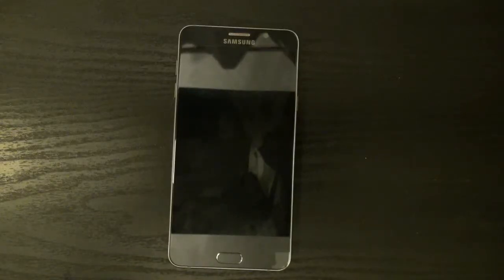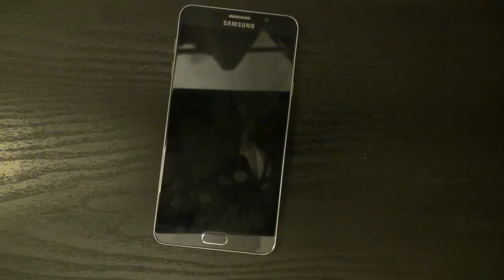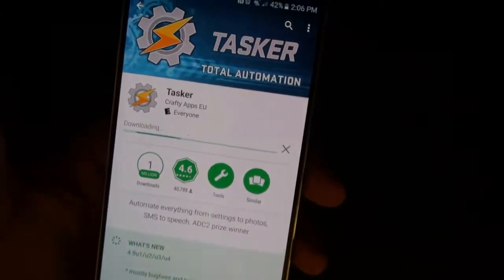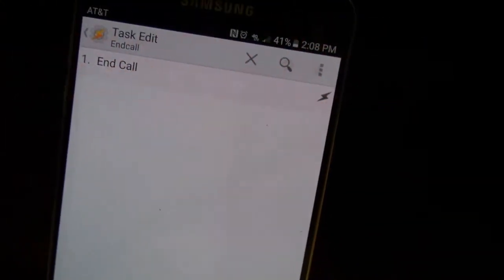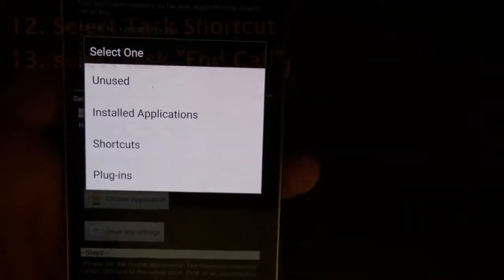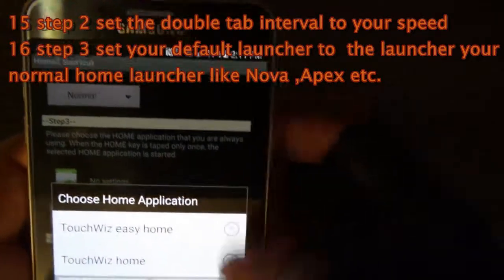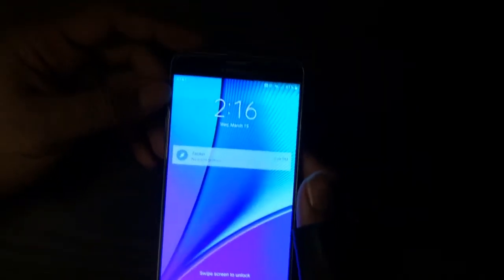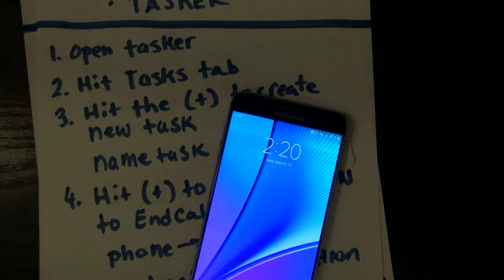How to use Homebutton to end call ANDROID (Simple steps in Tasker Untested for S8/Bixby button)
The savage will show you an alternative method to ending a phone call using the HOME BUTTON. This No BS let the rant continue.

I have also found a way to make triple tap work using NOVA launcher so no need to use Home2Shortcut as in this video (That was not the case when this video was created)

Drive for Uber But dont quit your real job Take advantage of my sign on bonus

NOTICE
you may want to disable any action that responds to double tap, such as

Samsung Camera Quick Launch
Google Now Double tab